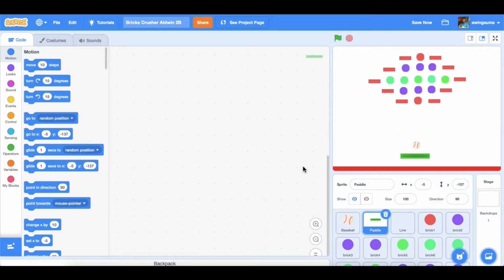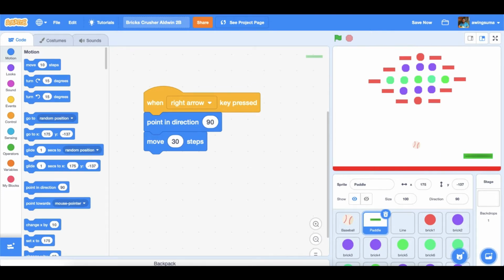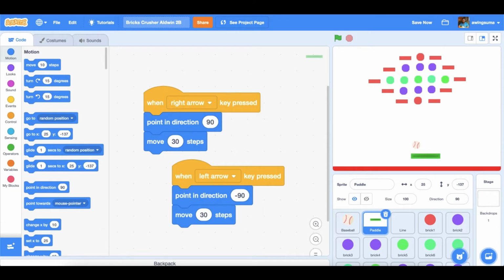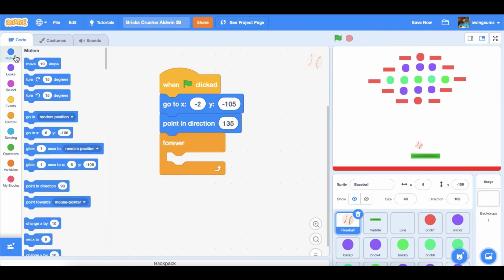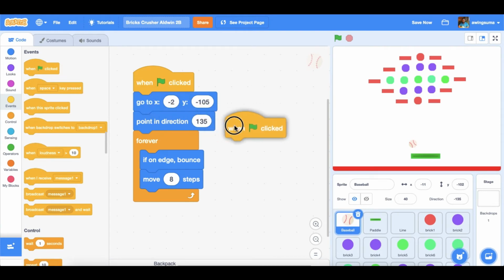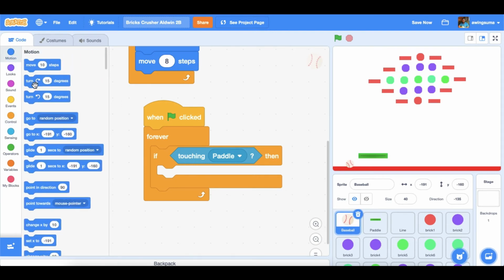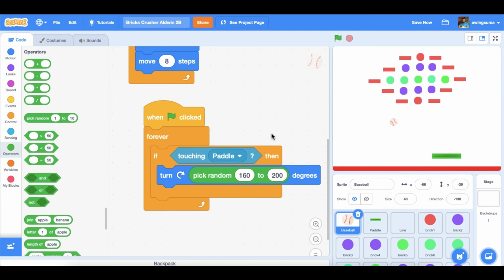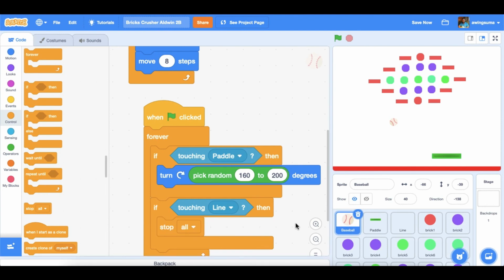[YR2-WK22] Bricks Crusher Game - Part 2: Coding the Basics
In this video, we will learn how to code to make the paddle move left/right, make the ball bounce around the screen, bounce back when hitting the paddle, and stop from bouncing when hitting the line at the bottom of the screen.